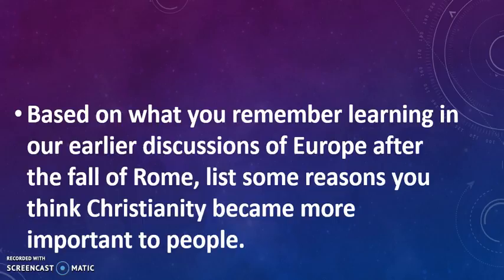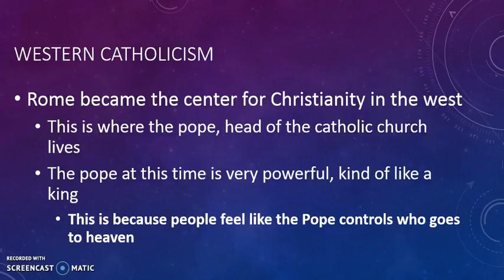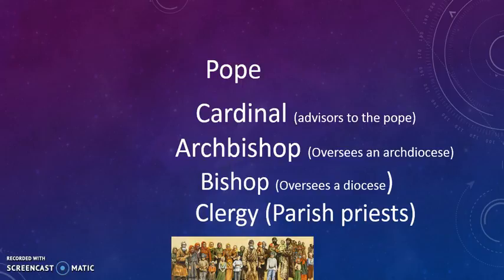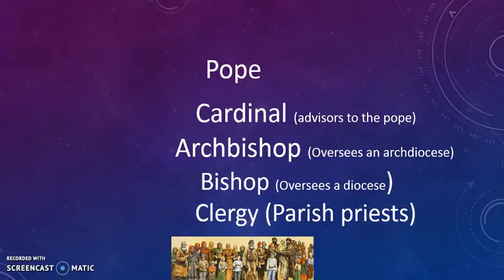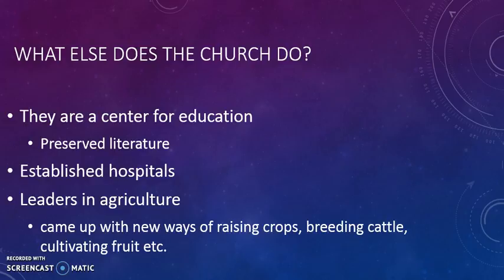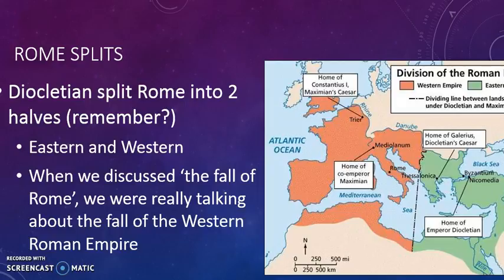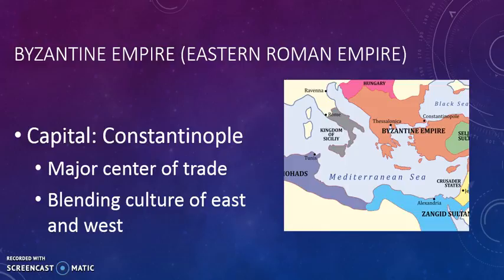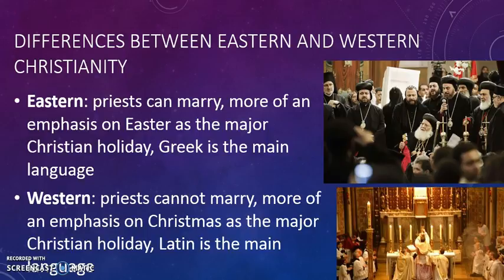Intro to Medieval Church